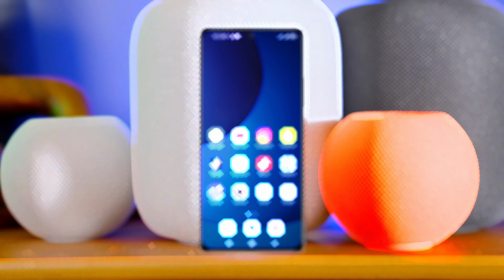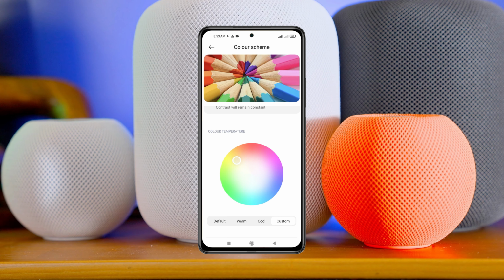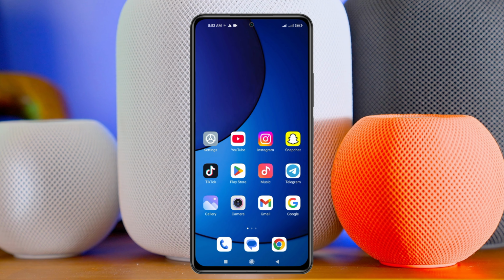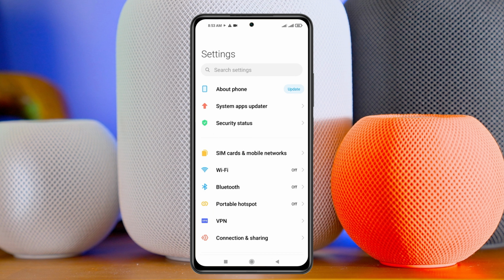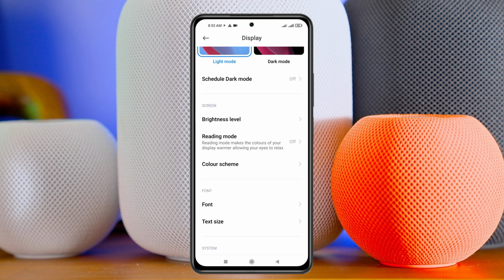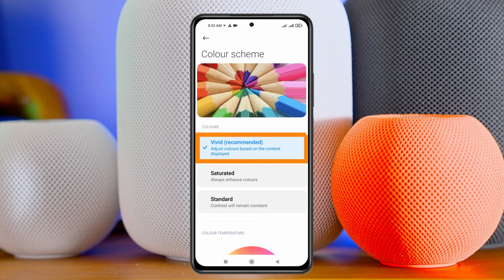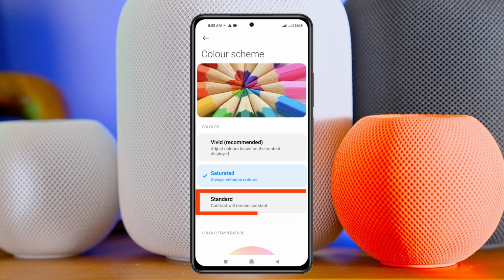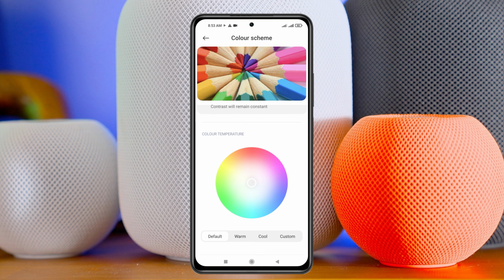How to Change Color Temperature on Redmi Phone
In this video, I will show you how to change color temperature on Redmi phone. If you are using any Xiaomi Redmi phone and want to use different color mode on your phone, then here is the step-by-step guide!